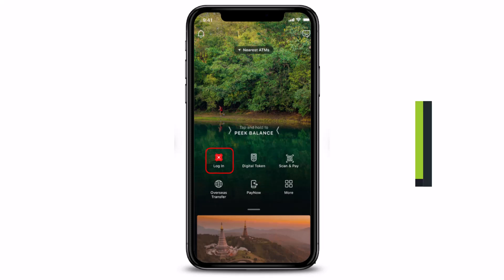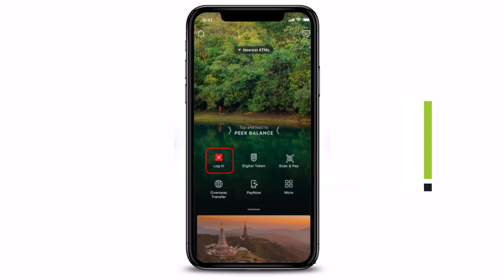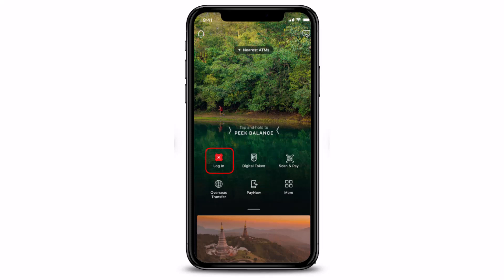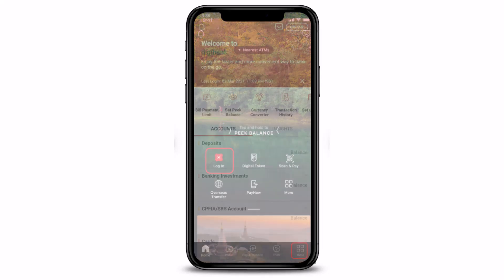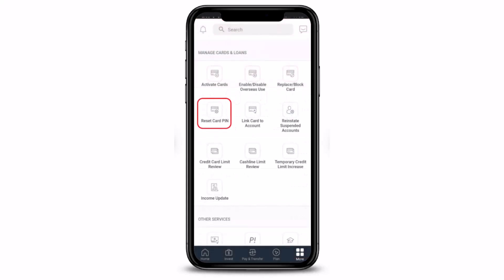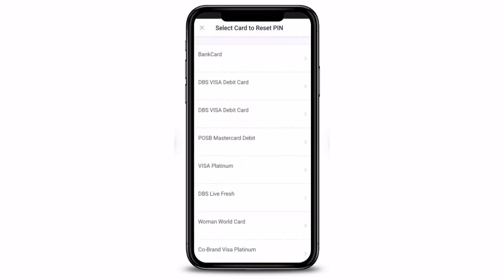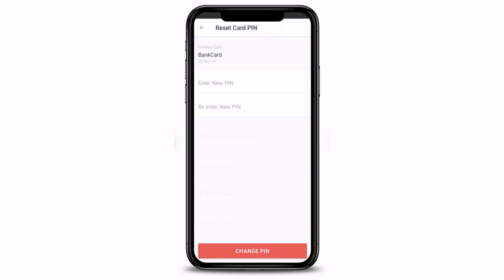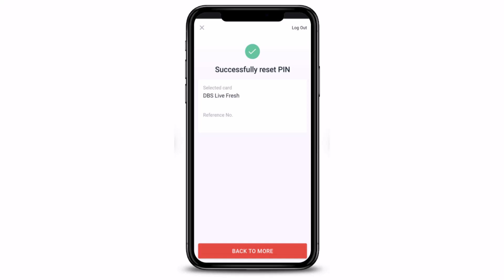How to Reset Card PIN using digibank Mobile | DBS Bank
In this tutorial video, I will quickly guide you on how you can reset your card pin using digibank mobile app. So make sure to watch this video till the end.

1) Open the Digibank mobile app
2) Login using your User ID and PIN
3) Tap on the More option from the bottom right
4) Here, tap on Reset Card PIN
5) Select your card type
6) Enter the new pin and confirm it
7) This way, you can reset your card pin via digibank.

0:00 Introduction
0:27 What the Issue Is
0:52 Reset Card PIN using digibank Mobile
1:47 Outro: Final Verdict